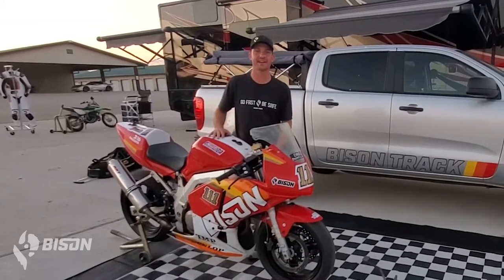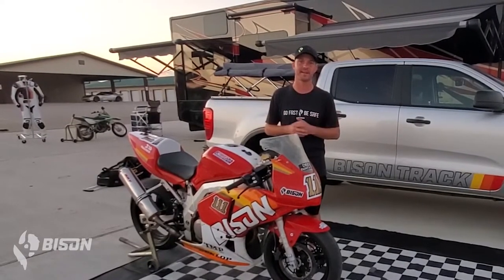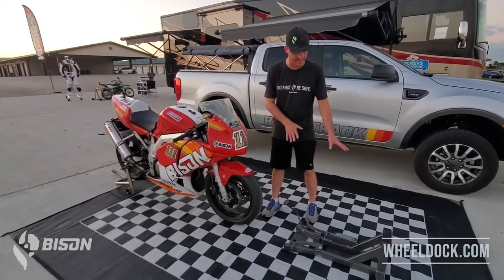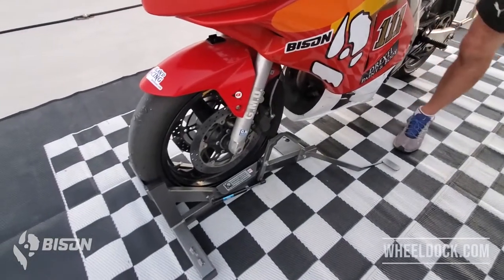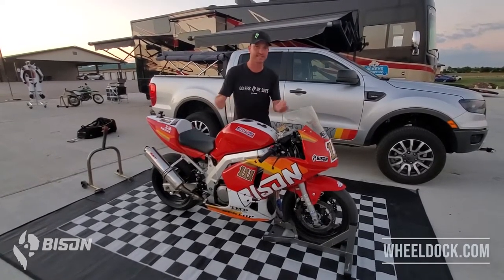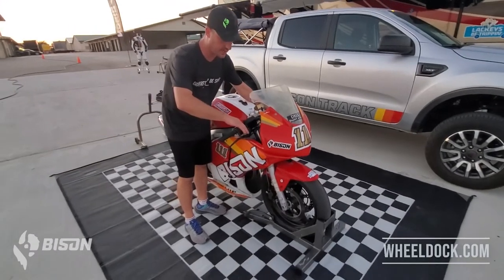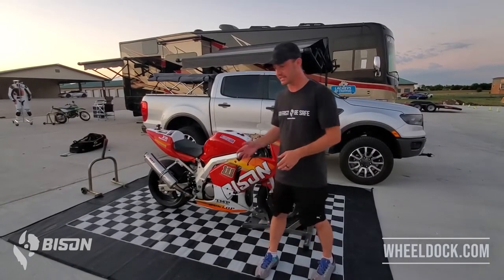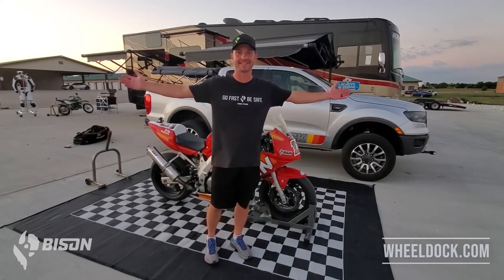Wheeldock, The Best Motorcycle Wheel Chock on the Market!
Oklahoma made Wheeldock is the official motorcycle restraint system for the Bison race bikes! Check this out.

Bison Track creates high-quality bespoke motorcycle leather suits, gloves, and accessories for racers and the track day community. The company was born in Oklahoma City, OK but we travel full-time to support our riders. Our roots will always be in America's Heartland. Bison Track is committed to providing the motorcycle racing and track day community with high quality leather race suits and track gear at reasonable prices.